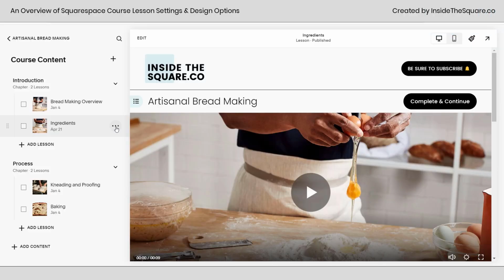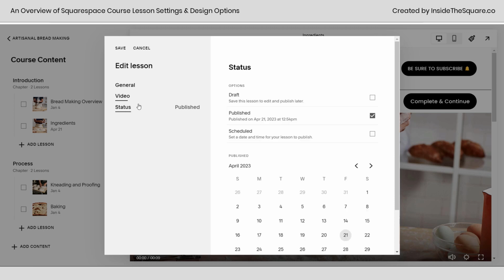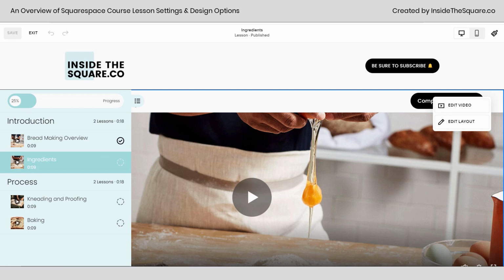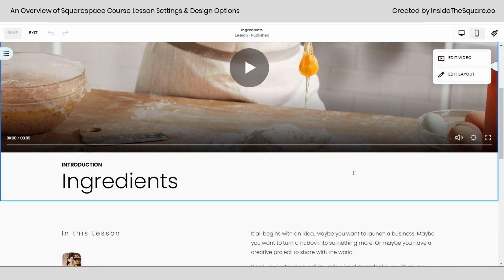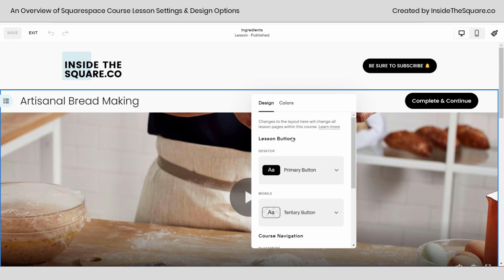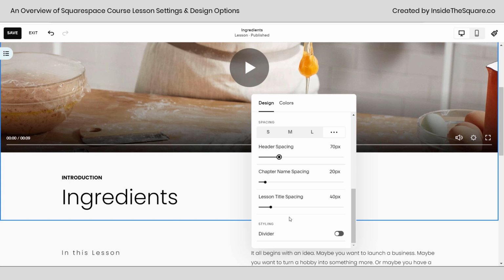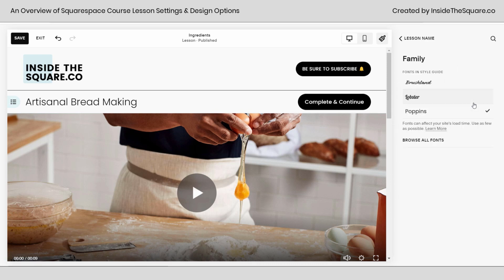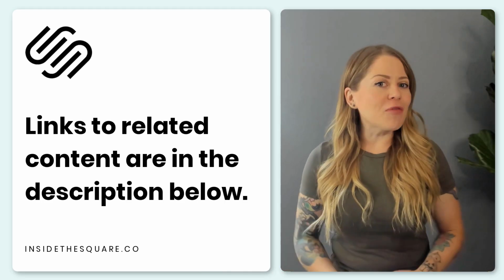How to set up a lesson in a Squarespace Course // Beginners Guide to Squarespace Courses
Brand new in 2023, Squarespace Courses is a new feature that let's us create lesons in chapters of content. In this video, you'll learn about the important setup, settings, and design options available for course lessons in Squarespace.
Lesson pages currently have five main parts: the video, the video info (chapter title & lesson title) and a space for adding page sections, a footer, and a sidebar that acts separately from the page content.

You can use the video display section to assign a unique button style for desktop and mobile separately.

Course Navigation refers to the sidebar; you can toggle this to be on the left or right.

You can also choose to display the lesson thumbnails or not!

In this design menu, you can adjust the spacing between the header content and the border, as well as the chapter and lesson title separately. We also have the option to toggle on a divider which works the same way it does for standard page sections.

After the lesson content, you can add multiple page sections. These seem to function like standard page sections and respond to standard CSS selectors, and have unique data section ID’s. And yes- we can add auto layouts, like gallery & list sections! 🎉

Finally, a footer section displays the complete & continue/next lesson button. This section does not appear to have any design features.

What you'll find in the font menu:
Side Nav Chapter Name (Set to Heading font style by default)
Side Nav Chapter Metadata (Set to Miscellaneous font style by default)
Side Nav Lesson Name (Set to Paragraph font style by default)
Side Nav Lesson Metadata (Set to Miscellaneous font style by default)
Course Name (Mobile) (Set to Heading font style by default)
Course Name (Set to Heading font style by default)
Chapter Name (Set to Paragraph font style by default)
Lesson Name (Set to Heading font style by default)

🖼️ A quick side note about images:you can upload a custom image for a video overlay like we currently have the option for in a standard video block. When you are in  EDIT mode for the specific lesson, *select Edit Video and then toggle on Custom Featured Image.  Here you can upload the image file for the video overlay.